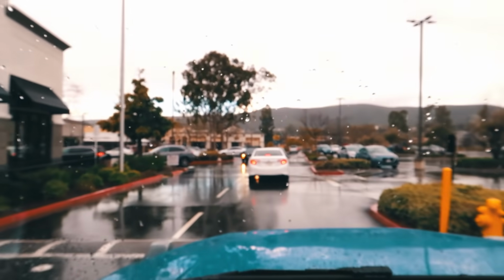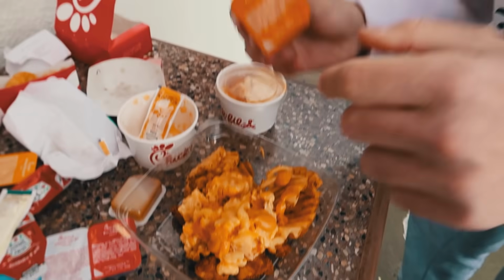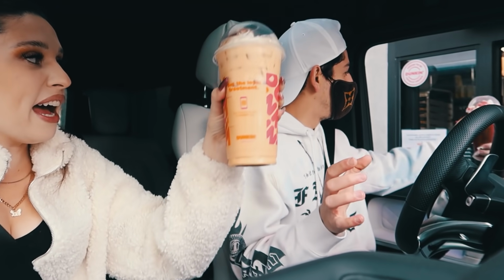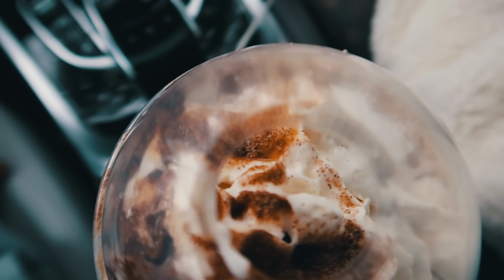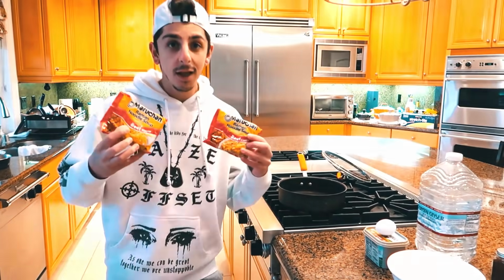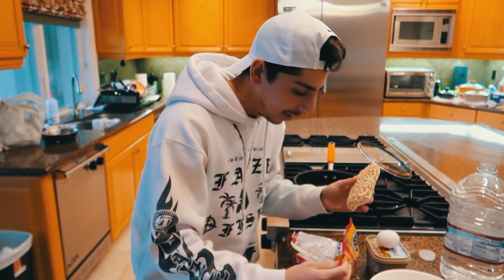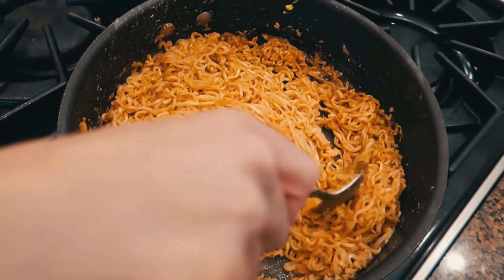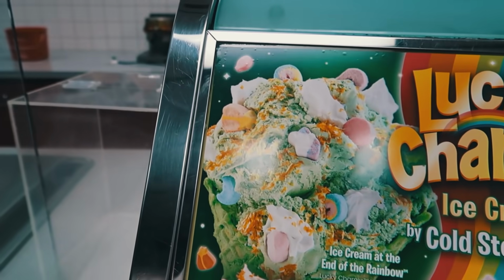Testing Viral TikTok SECRET Drinks! **MUST HAVE**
YOU HAVE TO TRY THESE
I saw a lot of viral TikTok drinks from Starbucks, Dunkin Donuts, and MORE so I had to try them.. THEY WERE AMAZING!!
🔵 Try my G FUEL Flavor!!

GO SPAM MY OTHER PAGES!!